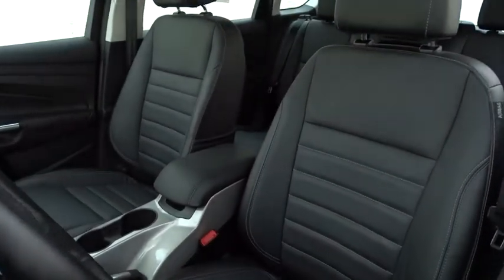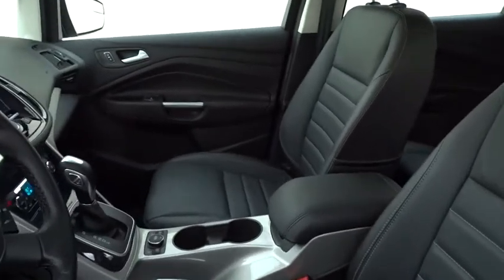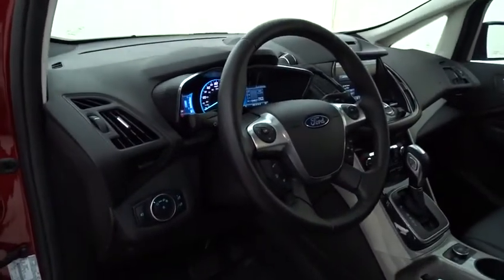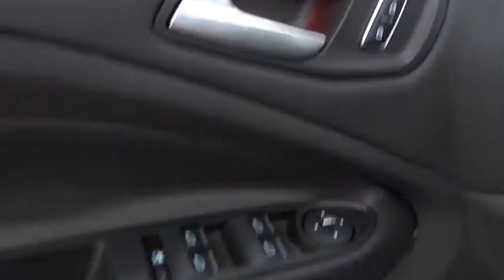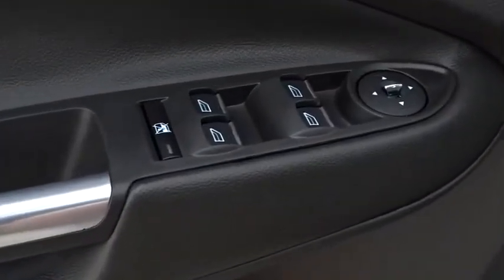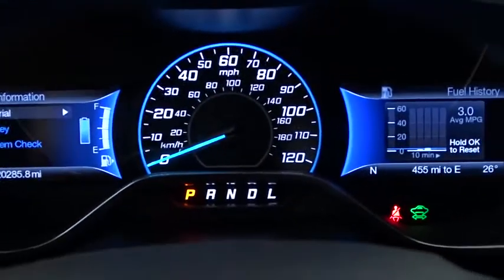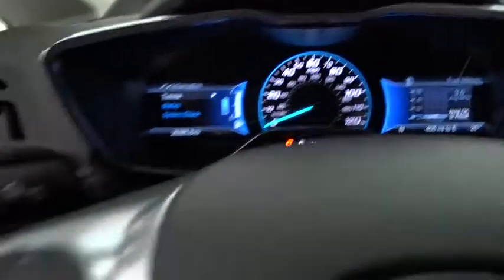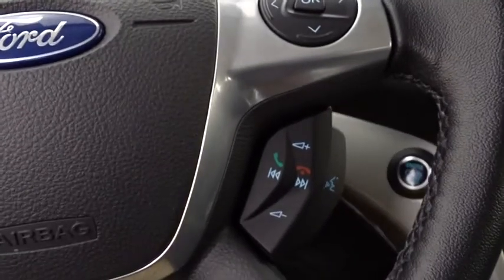2015 Ford C-Max Hybrid Niles, Schaumburg, Chicago, Highland Park, Arlington Heights, IL FP7886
2015 Ford C-Max Hybrid
2015 Ford C-Max Hybrid SEL - Stock#: FP7886 - VIN#: 1FADP5BU7FL105299

Bredemann Ford
2038 Waukegan Rd

Loaded 302A with heated leather seats, NAVIGATION, rear camera and more!#1 Ford Certified Pre-Owned Dealer in Illinois for 2016!! Why buy Ford Certified at Bredemann Ford in Glenview? APR as low as 1.9%!!! You also get a 7 year or 100,000 mile Powertrain Limited Warranty, 12 month or 12,000 mile Comprehensive Limited Warranty on top of remaining factory bumper to bumper, 172-Point Inspection performed by a Certified Mechanic, 24-hour Roadside Assistance, and a full tank of gas. We offer the best selection at the best prices. Come see why we were NUMBER ONE! Ask your Sales Associate for more details.Here at Bredemann Ford in Glenview, we have earned the top rating from the Better Business Bureau! We offer 35+ free Service Loaners reserved strictly for our valued clients that have purchased vehicles from us, extended service hours for your convenience, thorough interior and exterior complimentary car wash with every service visit and Bredemann family members that are committed to your total satisfaction.